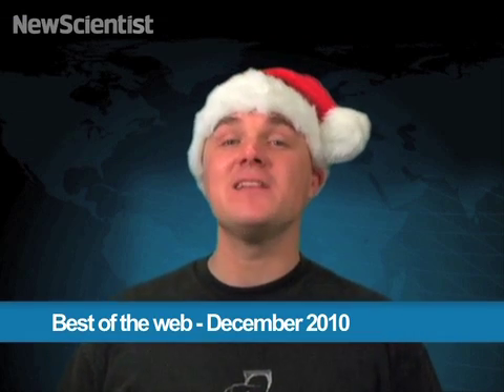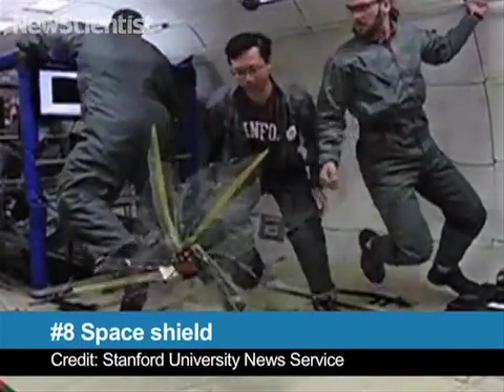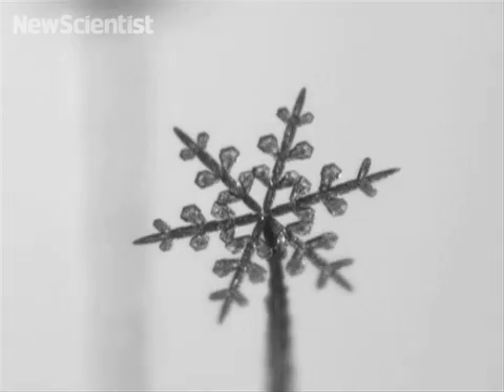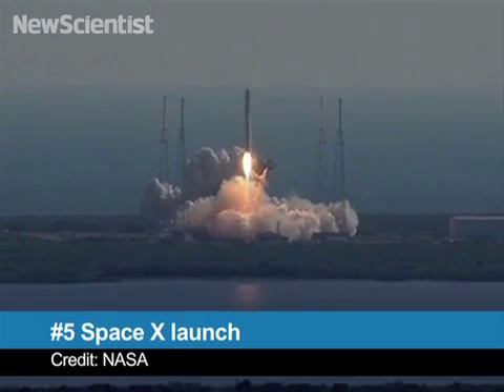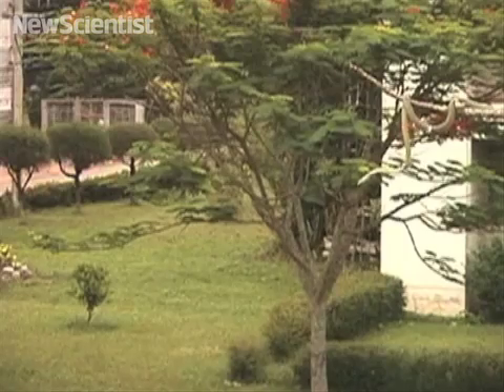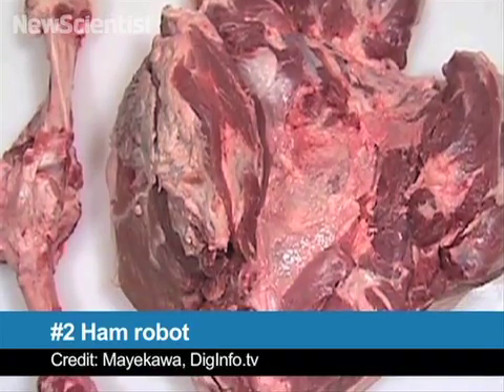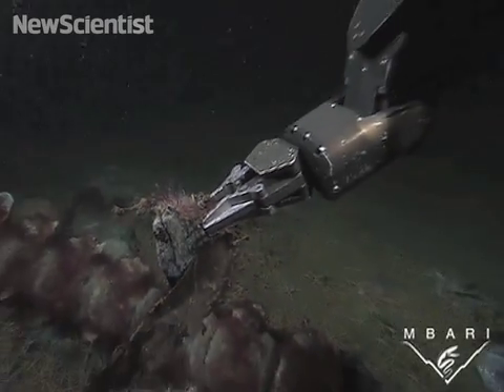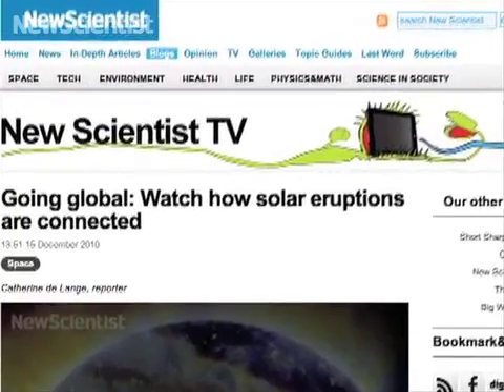Best science videos - December 2010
Watch our holiday round-up of the best science videos on the web. For up to the minute science videos, catch them first on our